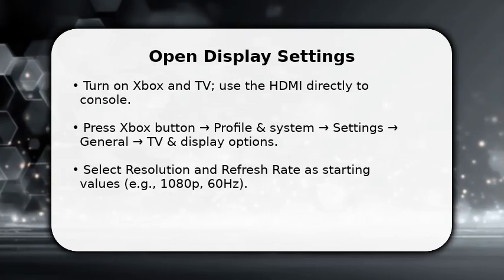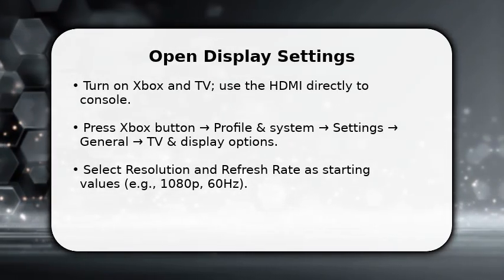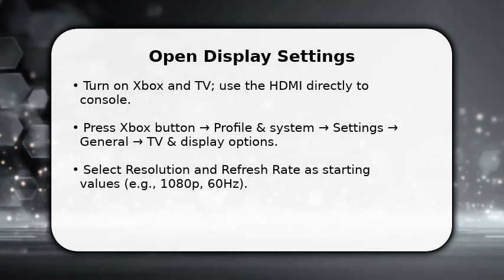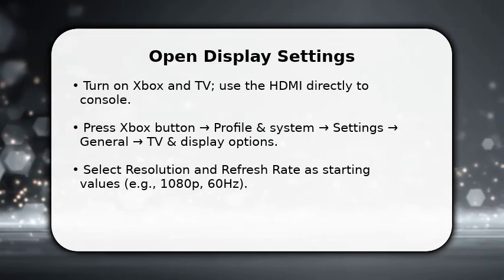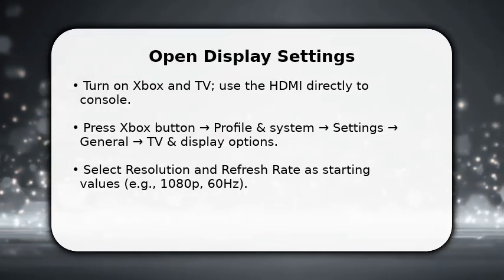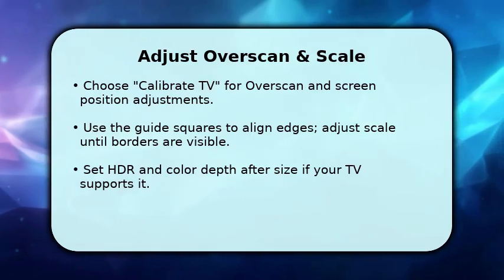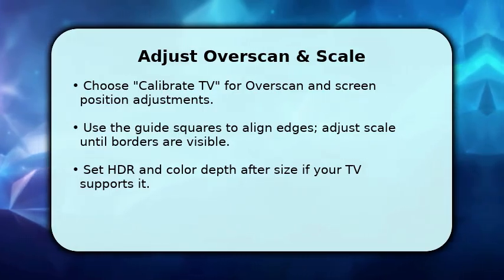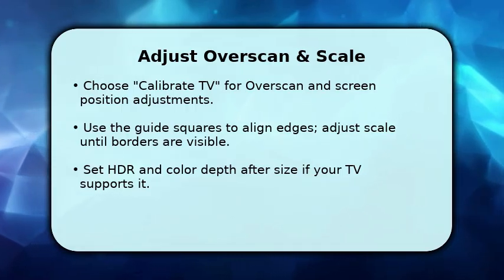How to Change Screen Size on Xbox - Step by Step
How to Change Screen Size on Xbox - Step by Step | 🔒 Surfshark VPN Deal — Stay private and secure. $1.99/mo + 3 Months Free ▸

Learn the simple steps to adjust your Xbox screen size for an optimal gaming experience. This video guides you through resizing, zooming in and out on various games without losing clarity or performance.

Xbox, change screen size, screen resolution settings, zoom gameplay, display adjustment Xbox One/S, enhanced visual experience, gaming display customization, step-by-step guide to changing Xbox screen size, improve gaming on Xbox with better screen setting